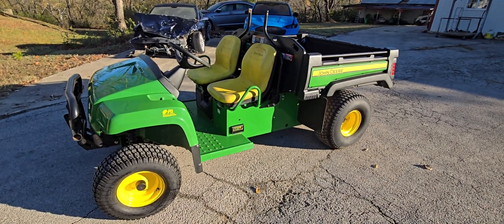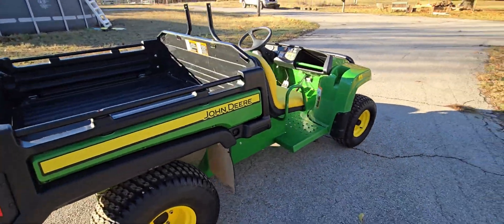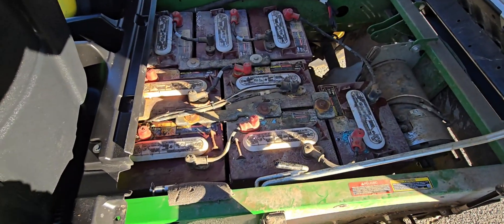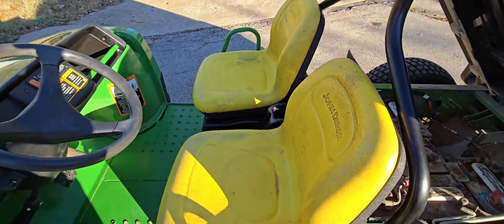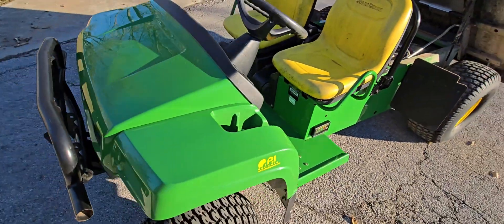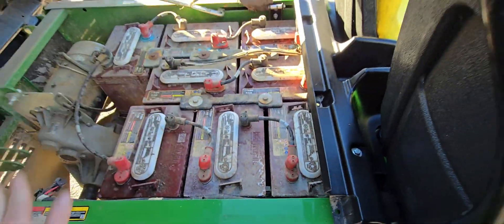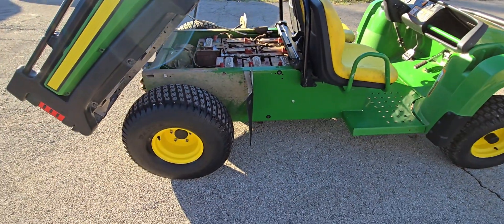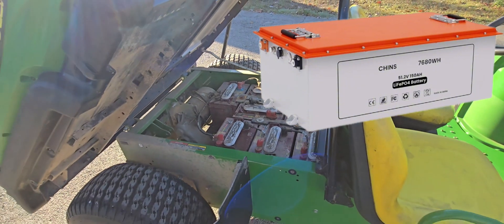Electric John Deere Gator DEAD! Should we go Lithium?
John Deere Electric Gator DEAD!  Will it run again? This is the start of trying to revive an all electric John Deere Gator.